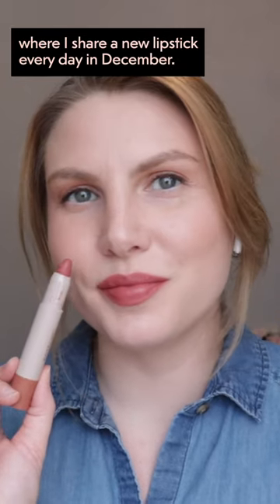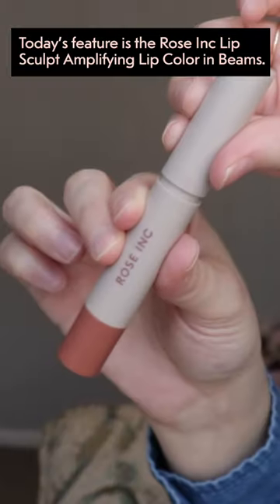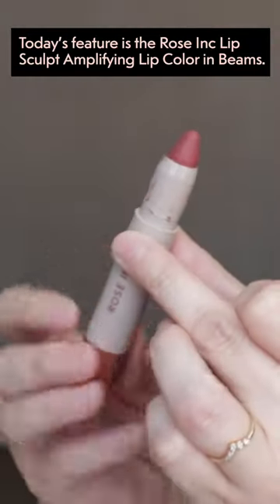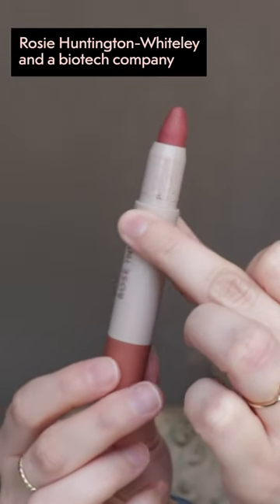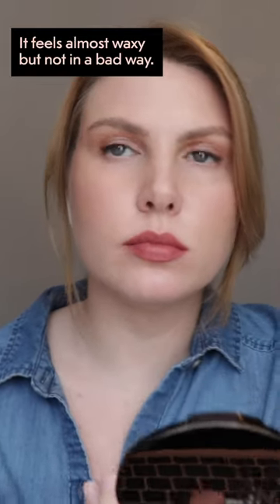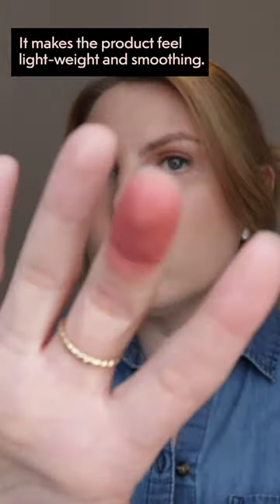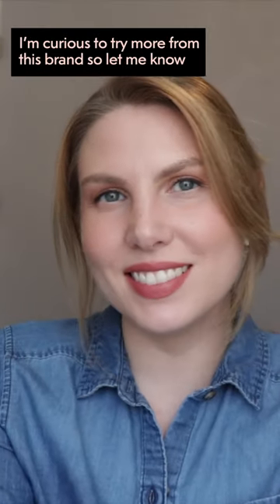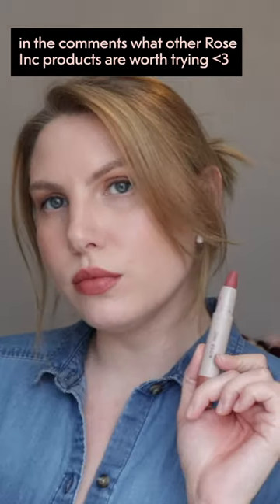Day 2 of Lipmas | Rose Inc Lip Sculpt Amplifying Lip Color in Beams | 31 Days of Lipstick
Happy Lipmas! Every day in December, I'll discuss and review a new lipstick. Today I'm showcasing Beams by @rosiehw.